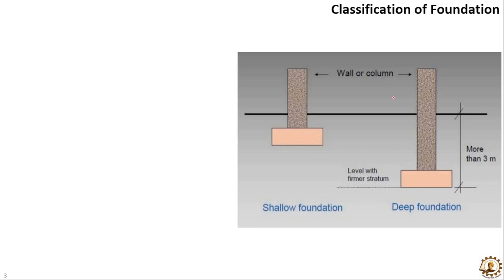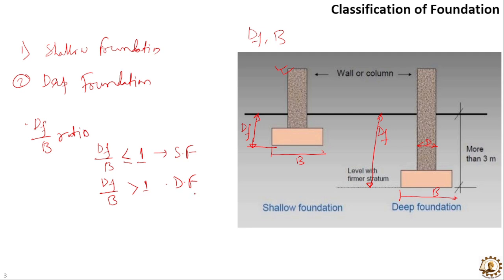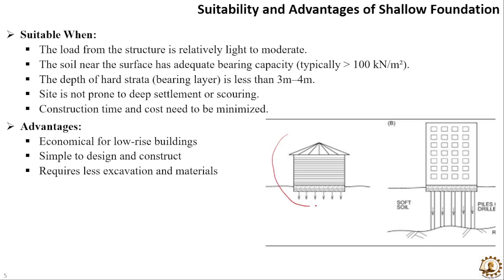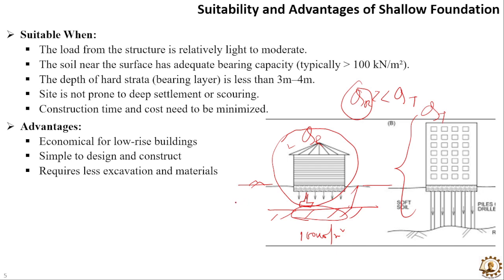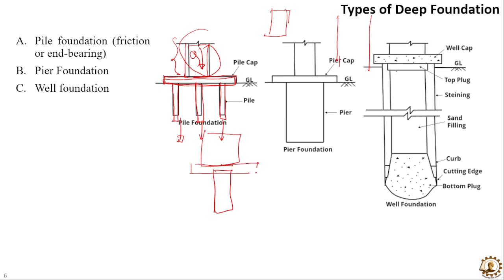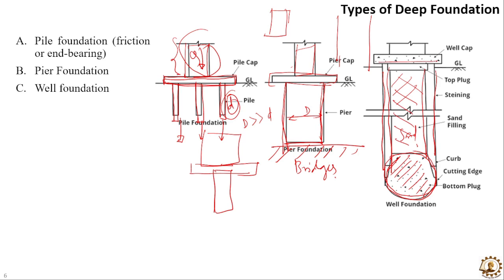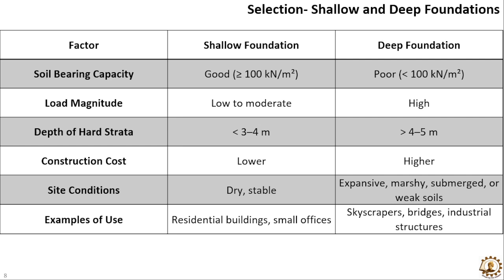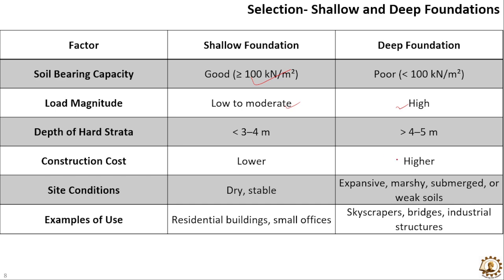Lecture 1 Module 1 Classification Selection Foundation Engineering\ Dr.Souvik Patra/Assistant Prof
Lecture 1 Module 1 Classification Selection Foundation Engineering